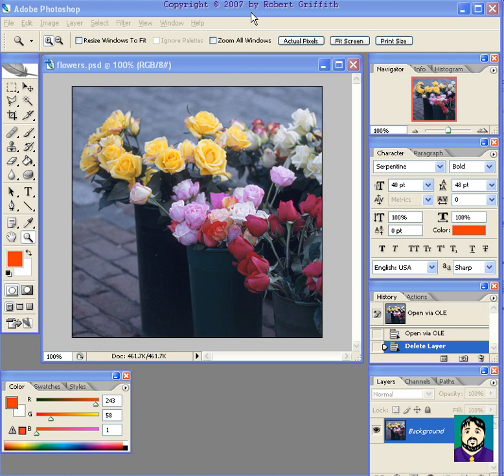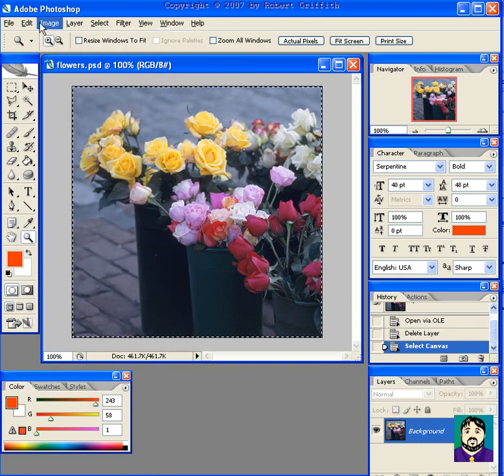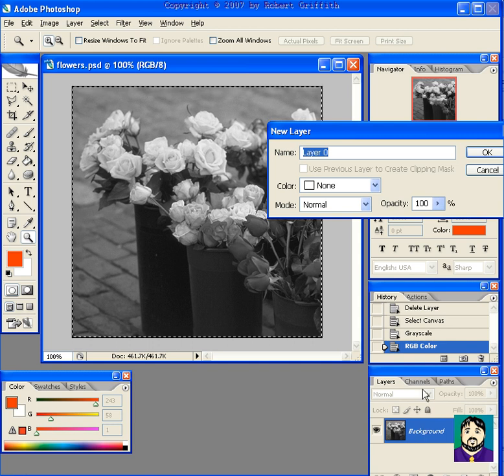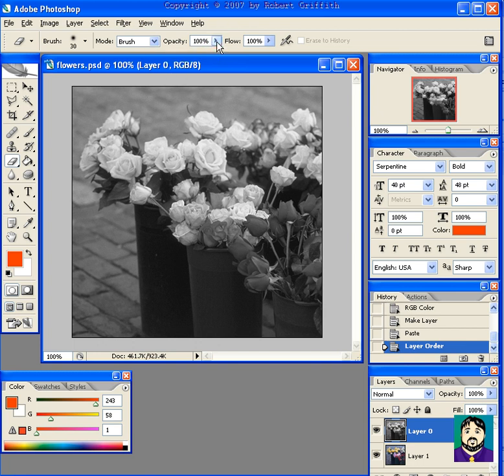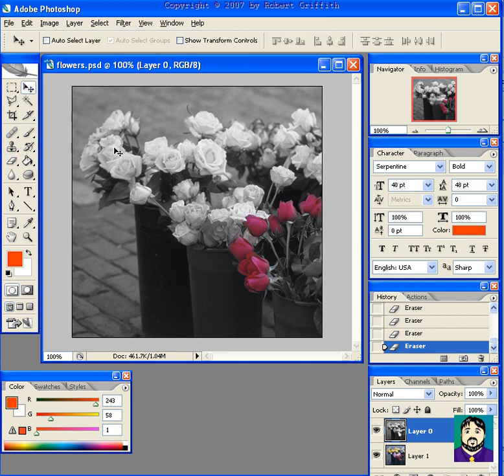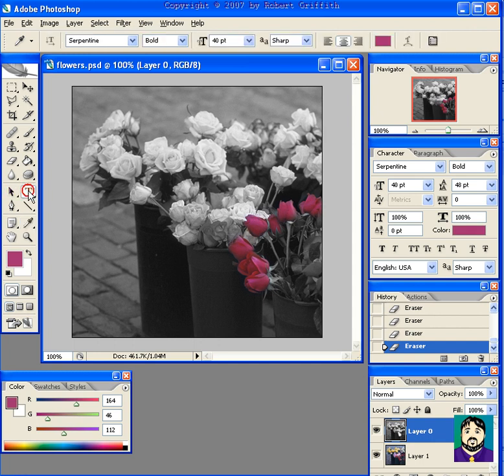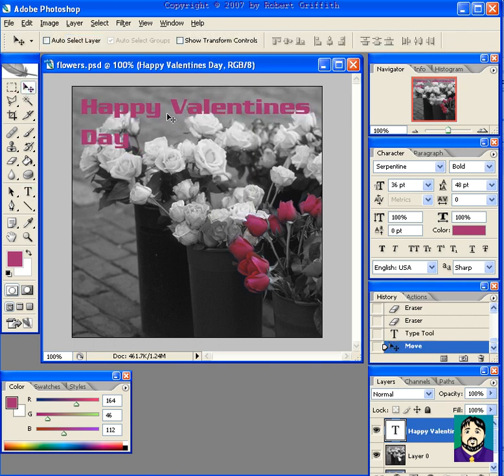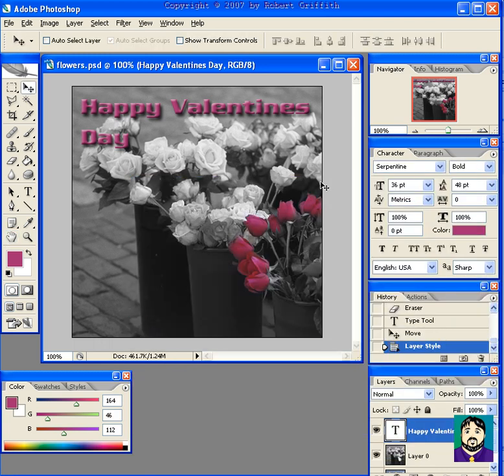Photo Editing #6: Faux Colorization [PhotoShop]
One of the neat things about Photoshop is the ability to add color to a black and white image.  However, it's sometimes difficult to get just the right color.  This is a neat trick to get the exact colors in a section of the photo, while leaving the rest of the photograph black and white.